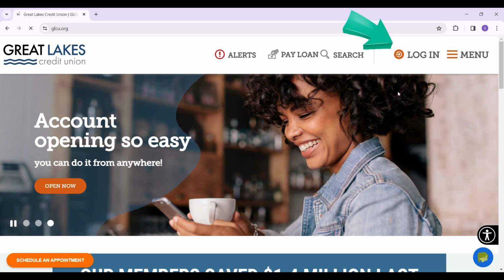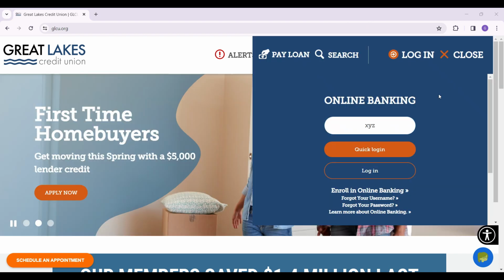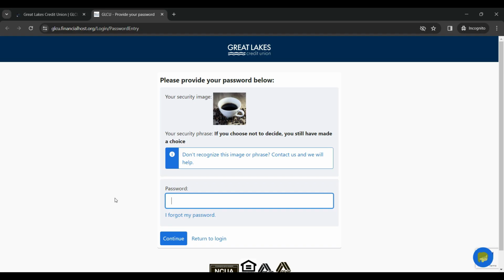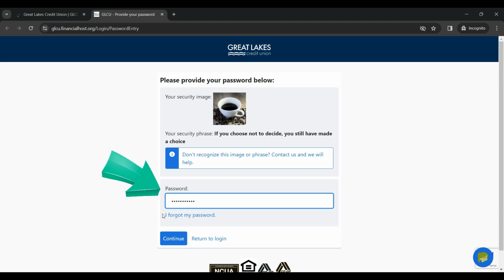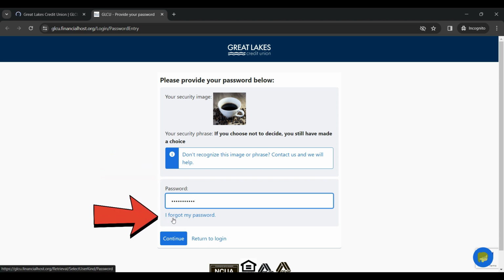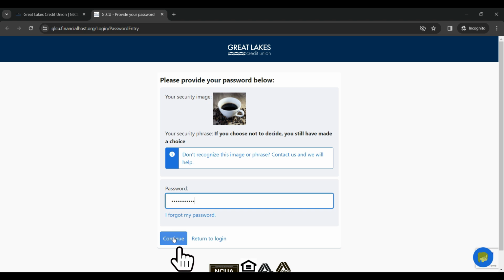GLCU Login - How to Login Great Lakes Credit Union Account 2024 (EASY!)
This tutorial teaches you the step by step process on Great Lakes Credit Union login. Follow along to access your banking information, manage your accounts, and perform transactions securely.